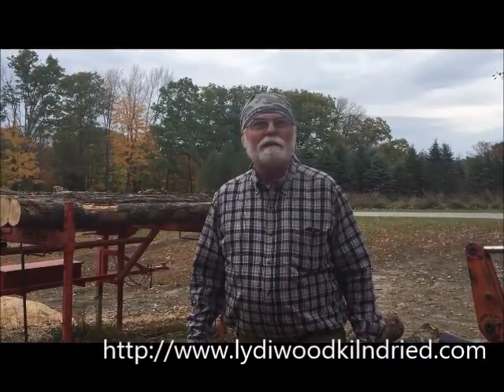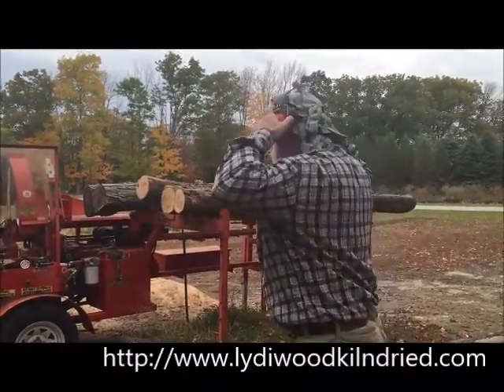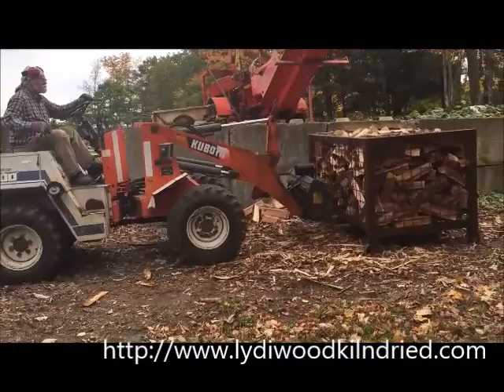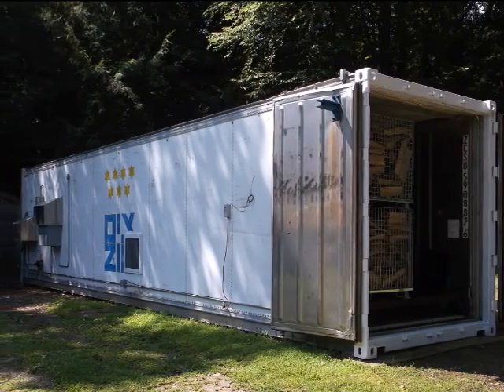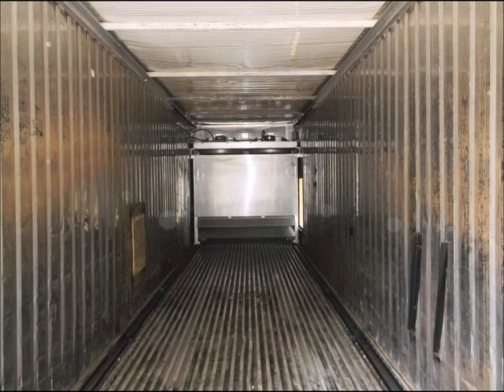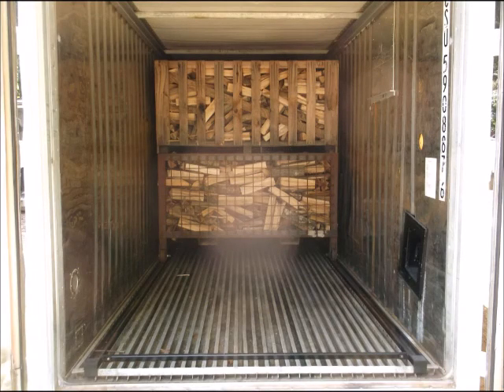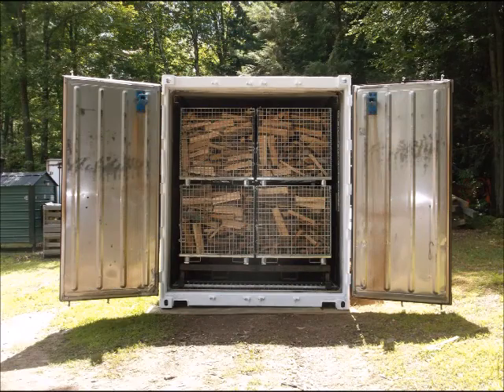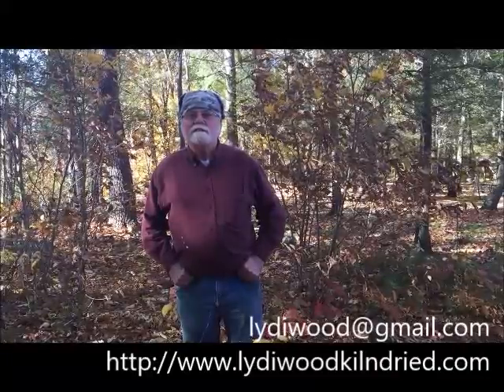kiln dried firewood - lydiwood kiln dried firewood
Thanks.